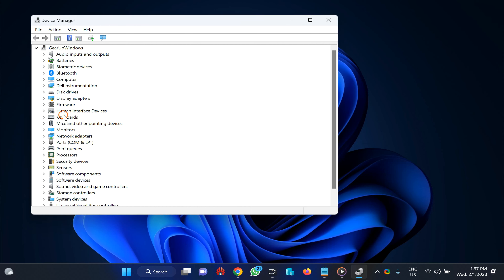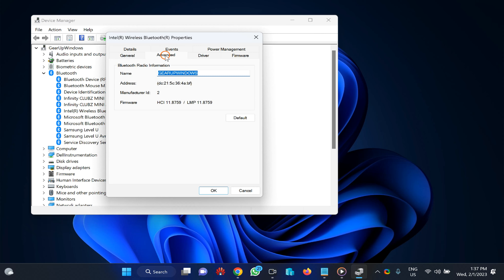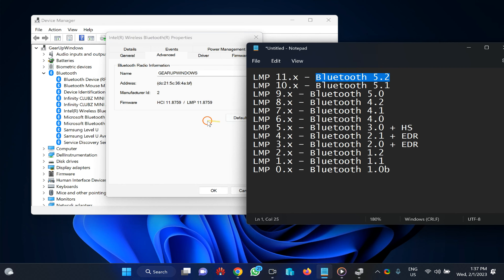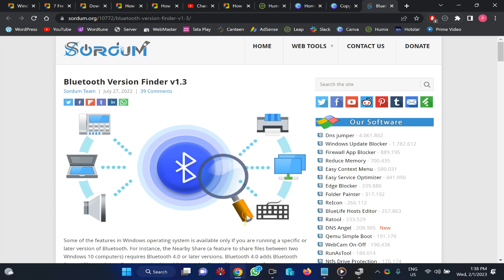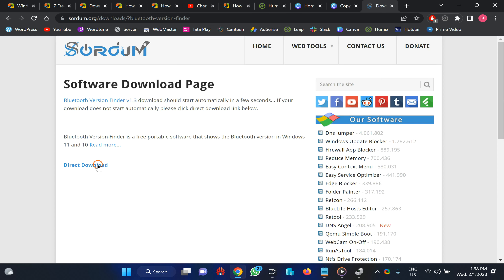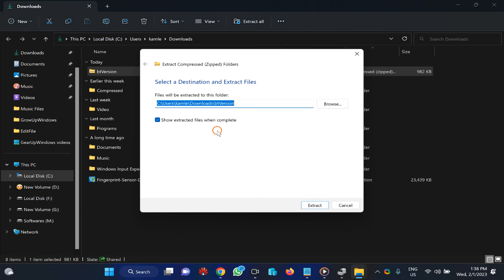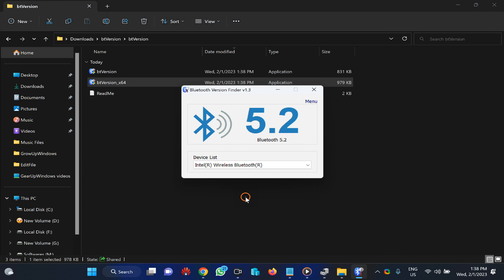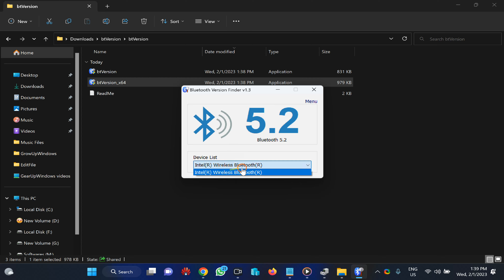How to Check Bluetooth Version on Windows 11 (2 Easy Methods)?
Bluetooth is old short-range networking technology on Windows 11 that allows users to connect compatible devices (such as headphones, speakers, mice, smartphones, and keyboards) to their computers wirelessly.

Although, in most cases, you don't have to worry about the version of the Bluetooth adapter you use. Sometimes, you must have a specific version that includes a specific technology to use a specific feature. For example, your computer must have Bluetooth 4.0 with Low Energy (LE) support to send files and links to nearby devices using the Nearby sharing feature.

If you need to know the wireless adapter version, you can quickly find out by referring to the above video.

LMP Table:-